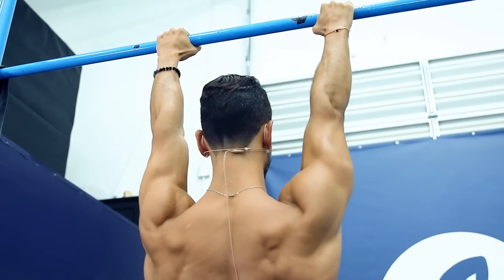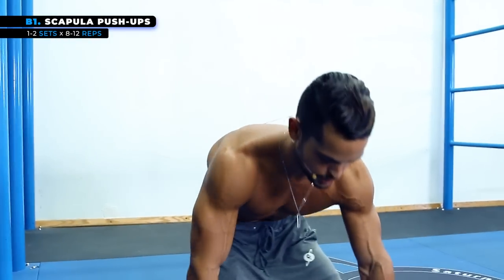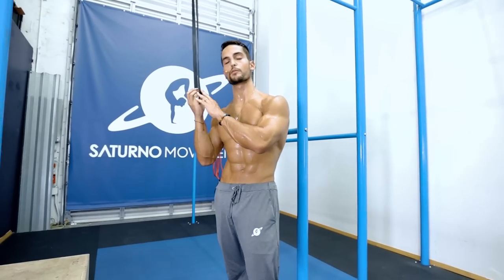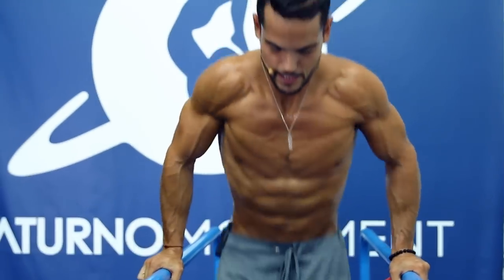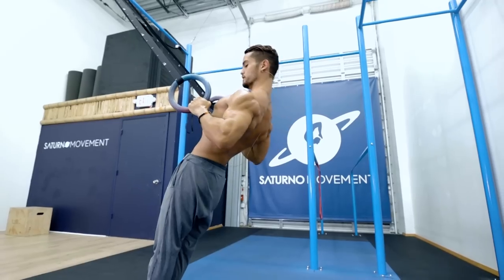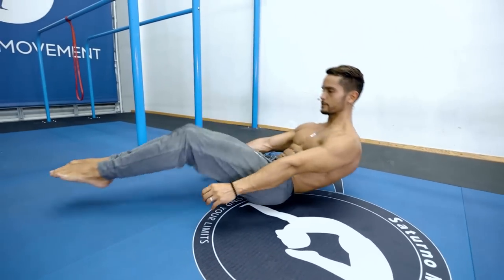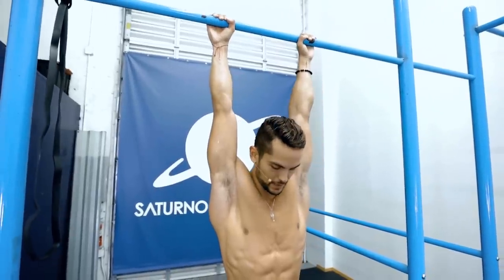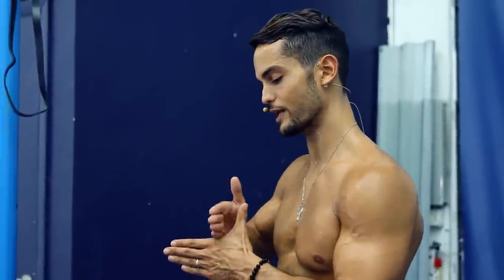Start Calisthenics with This Workout! (Follow Along)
CHAPTERS:

INTRO (00:00)

Block #1 - SCAPULA WARM UP (01:38)
A1 - Active to Passive Hang (01:47)
B1 - Scapula Push-Ups (03:26)

Block #2 - VERTICAL PATTERNS (05:16)
C1 - Band-Assisted Pull-Ups (05:58)
C1 -  SET #2 - Band-Assisted Pull-Ups (08:35)
D1 - Band-Assisted Dips (09:58)
D1 - SET# 2 - Band-Assisted Dips (11:53)

Block #3 - HORIZONTAL PATTERNS (12:43)
E1 -  Bodyweight Row (12:53)
F1 - Push-Ups (15:20)

Block #4 - GRIP & MOBILITY (17:17)
G1 - Tuck V-Ups (17:30)
H1 - Elbow Planks (18:54)

Block #5 - GRIP & MOBILITY (21:04)
I1 - Passive Hanging (21:21)
J1 - Assisted German Hang  (22:19)

Block #5 - GRIP & MOBILITY (23:50)
K1 - Shaking (23:55)
L1 - Stillness (24:27)

OUTRO (25:36)

📱𝙁𝙤𝙡𝙡𝙤𝙬 𝙤𝙪𝙧 𝘿𝙖𝙮 -𝙩𝙤 -𝘿𝙖𝙮 𝙤𝙣 𝙎𝙤𝙘𝙞𝙖𝙡